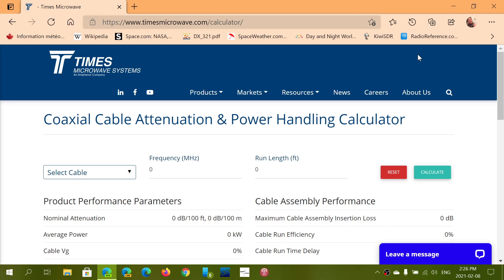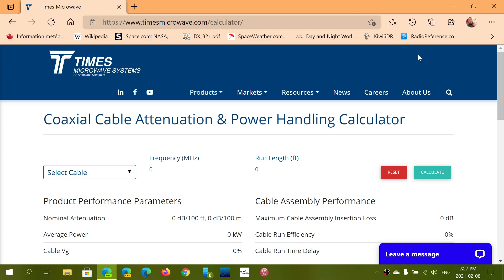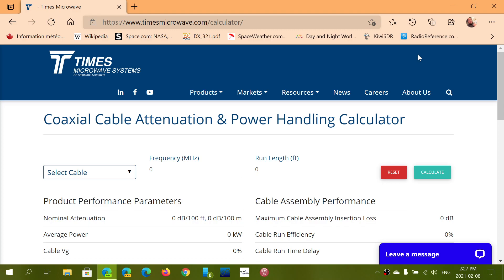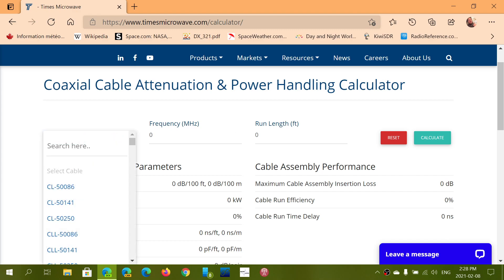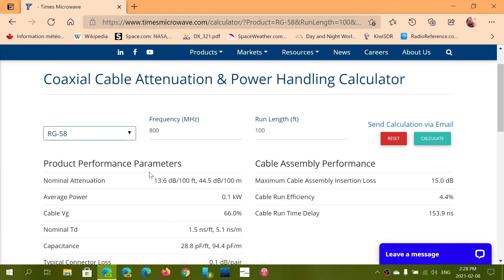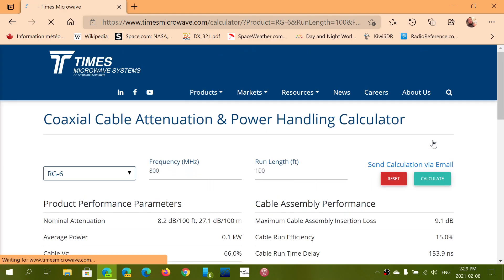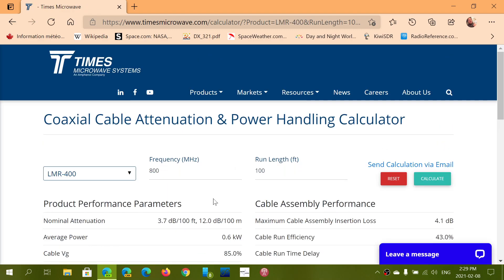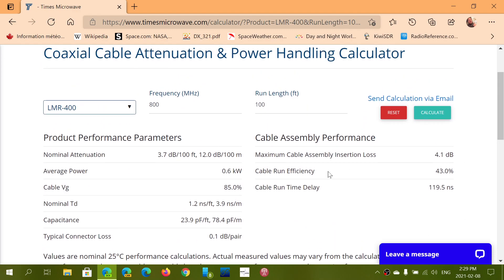VHF UHF Coaxial Cable loss calculator tool is great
Great tool to make a informed decision on what cables you might want to use